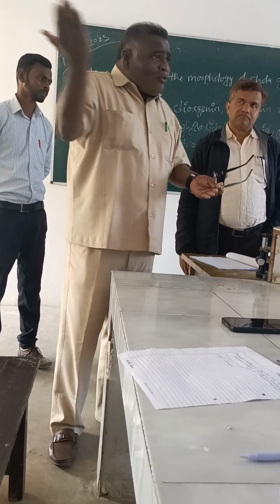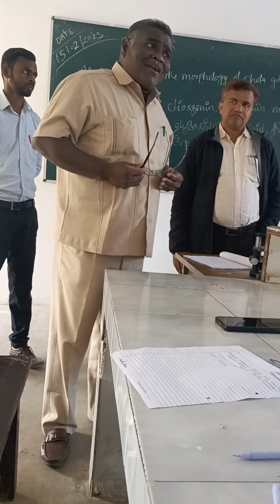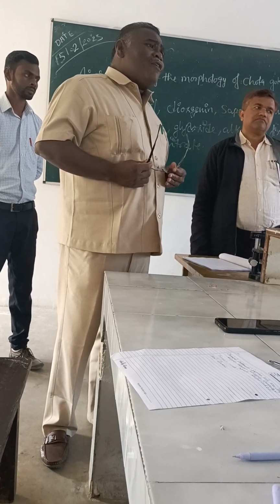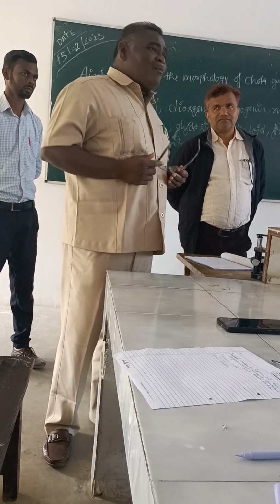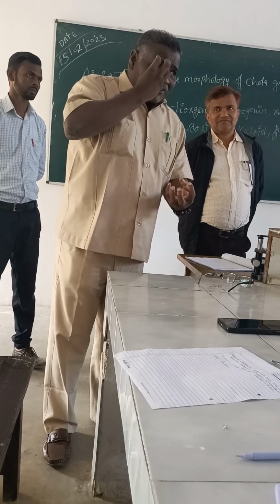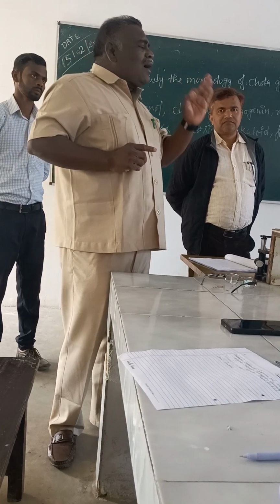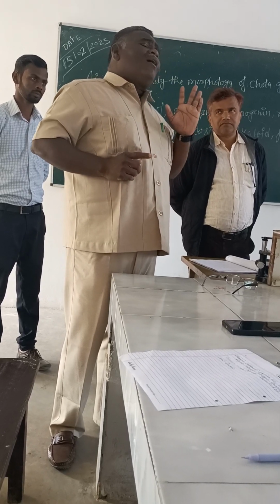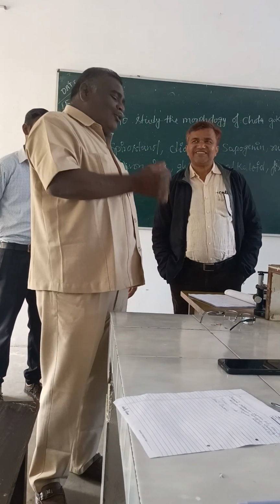practical pharmacognosy Introduction by Dr K Prabhu doctor Fahim and Mr Vinay